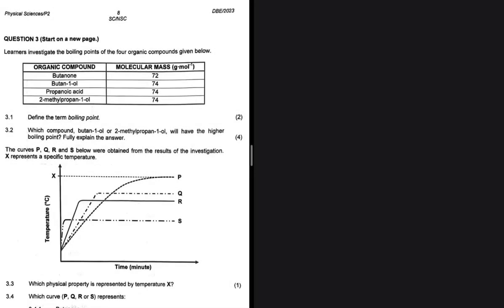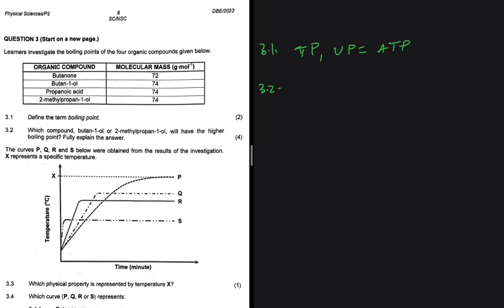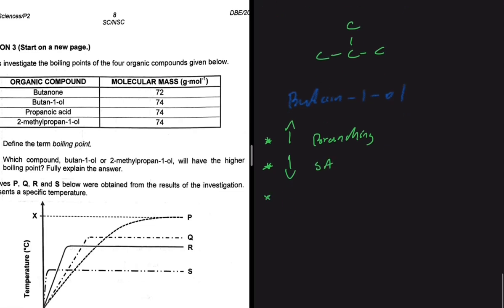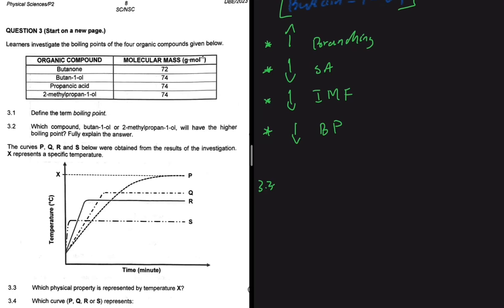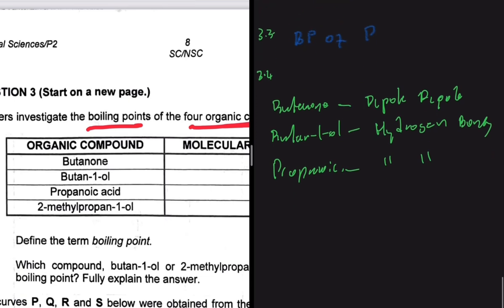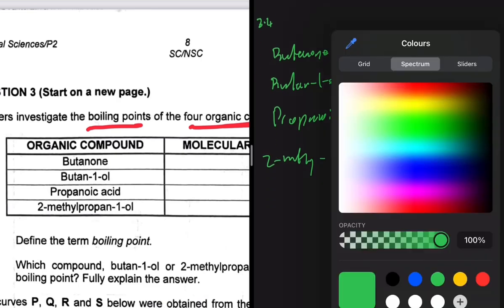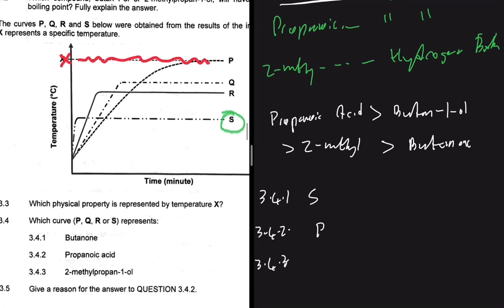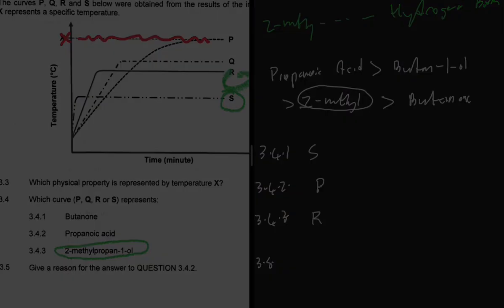Question 3 Intermolecular Forces Grade 12 May/June 2023